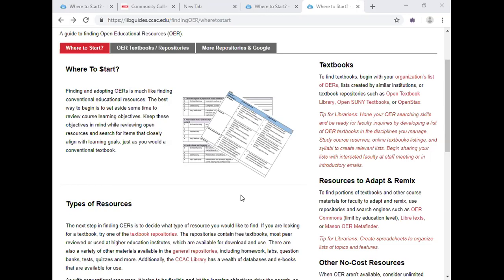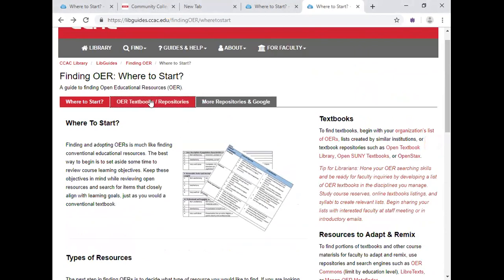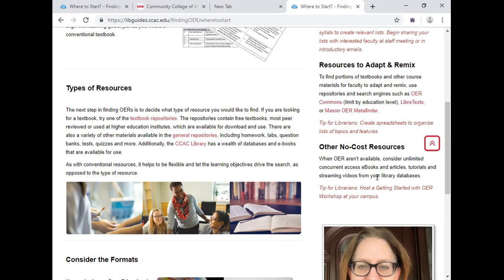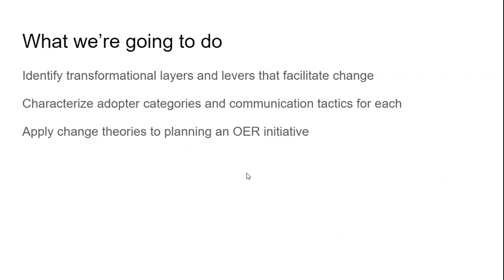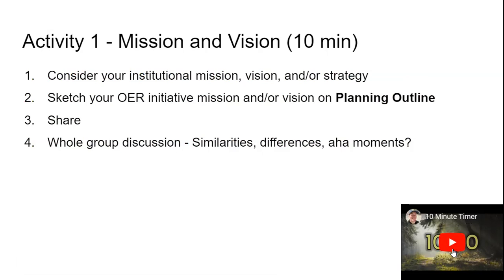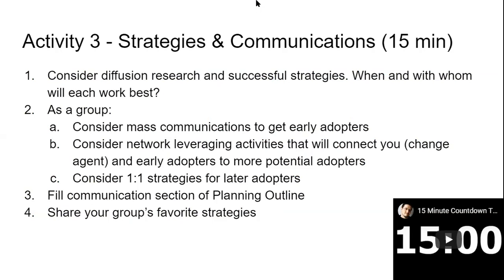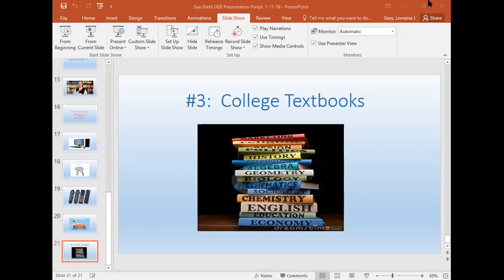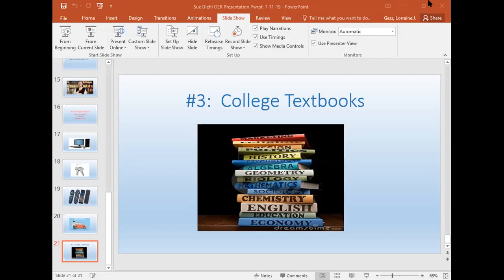Western PA OER Training Day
Western PA OER Training Day, July 11th, 2019 from 9am-2pm. Training day for advocates of Open Educational Resources (OER) to learn about OERs and connect with each other in the Western PA area. This event will cover OER basics, Creative Commons basics, searching for OERs and guidance on developing a strategic plan for campus OER initiatives.  This event is free, supported by BNY Mellon and LSTA.

Community College of Allegheny County - North Campus